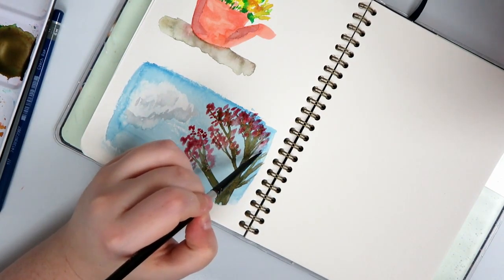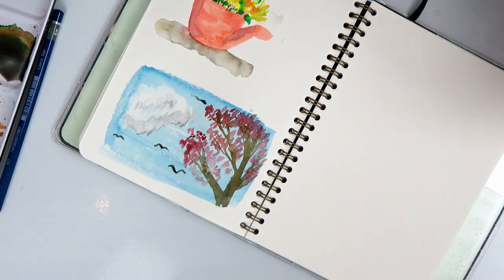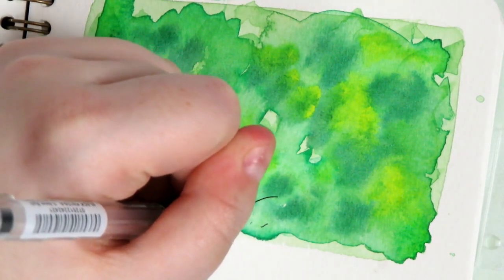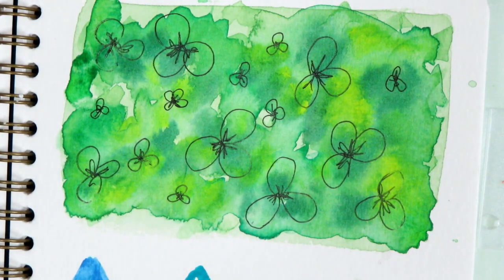🌼 Easy SPRING TIME Sketchbook Drawing Ideas! 🌼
Spring is almost here in my area, and I thought I'd share some fun sketchbook drawing ideas with you! These sketchbook ideas are for any artist, frim beginner to professional.

Art materials used in this video:
Daniel Smith Hansa Yellow Light
M. Graham Quin. Rose
Sennelier Cinereous Blue
QoR Cobalt Teal
Holbein Viridian
Holbein Burnt Sienna
Silver Black Velvet No. 6 Round Brush

Amount of time taken to complete this piece:
About 45 minutes total

Want to send me some squid mail?
Kaatydid Art
USA